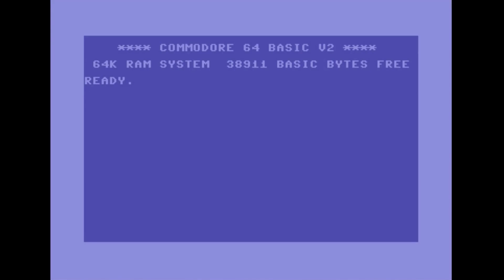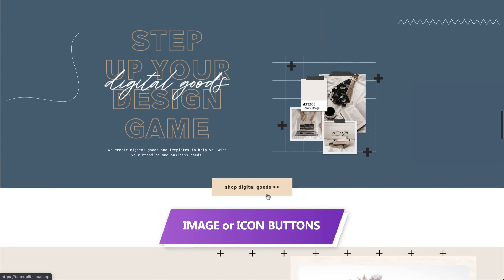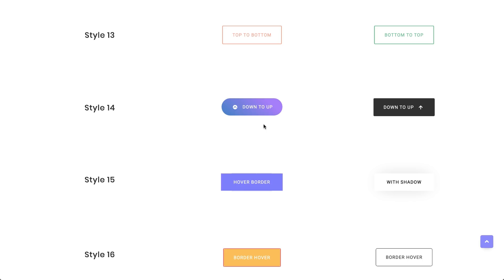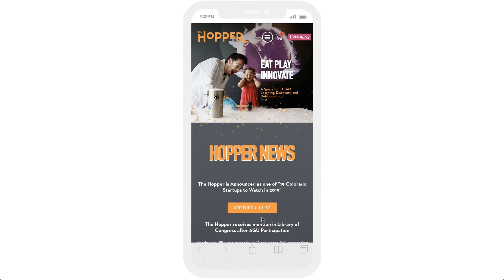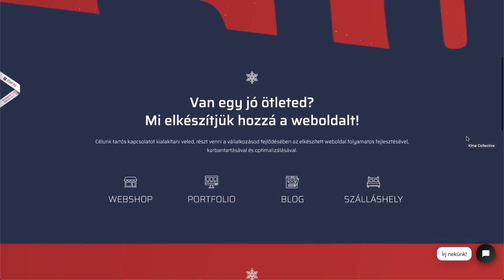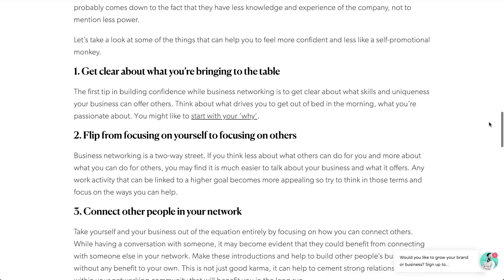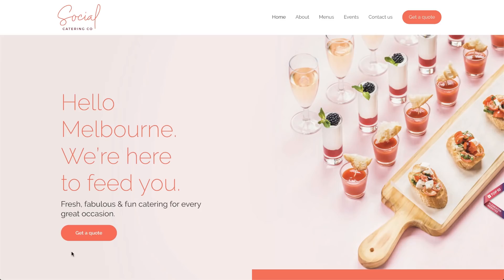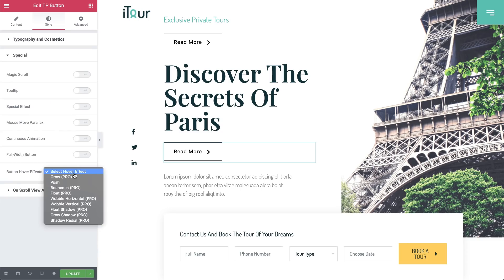How to Design Effective Buttons for WordPress - Monday Masterclass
In this Monday MasterClass, we look at designing effective buttons for WordPress pages, going beyond our basic understanding of what they are, what they can do, and what they should look like. We explore the versatility of buttons, in both design and function and introduce “The Plus Addons”, a wonderful plugin designed to integrate and expand the variety of options in Elementor even further.

This episode covers a lot of valuable web-building information for all levels looking to learn:

What are buttons? 01:07
Text Buttons 02:15
Image or Icon Buttons 03:41
Skeuomorphism / Neomorphism 04:30
Shape, Size & Spacing 05:25
Floating Action Buttons (FABs) 10:15
Ghost (or Outline) Buttons 12:20
Sticky Buttons 12:51
The Plus Addons plugin 15:12

Read more about designing and building buttons in the in-depth post featured in this edition of Elementor’s Online Magazine: